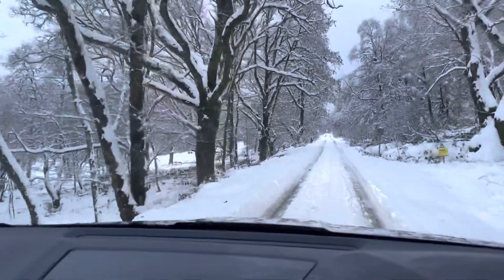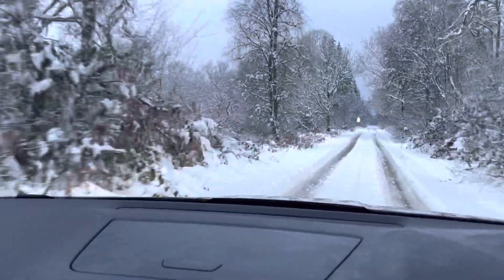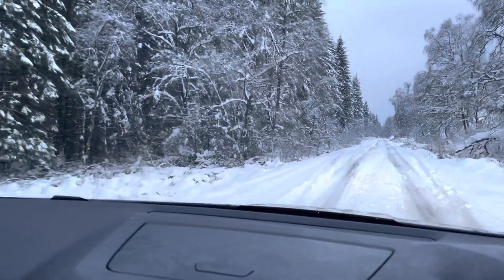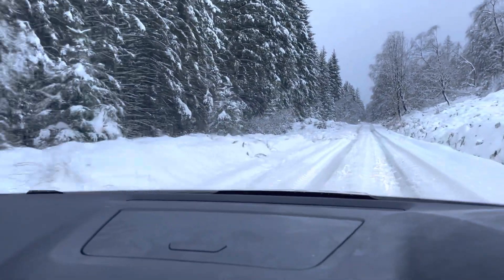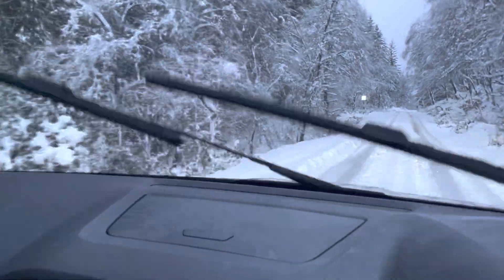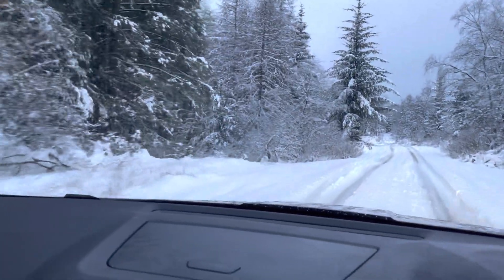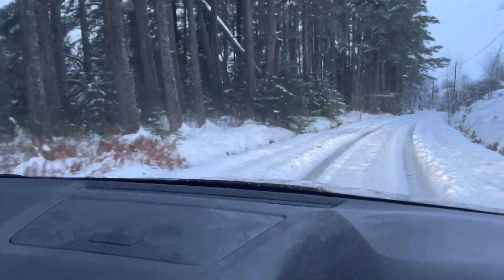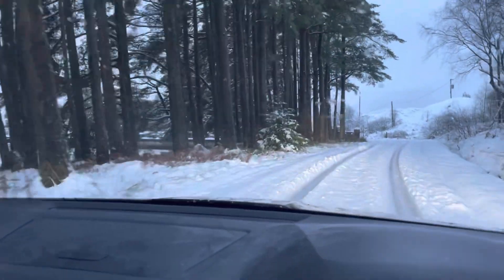Winter Driving in Strathard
Quick video of road conditions in upper Strathard.